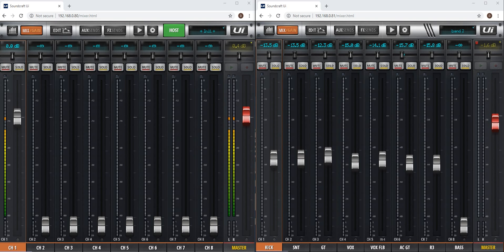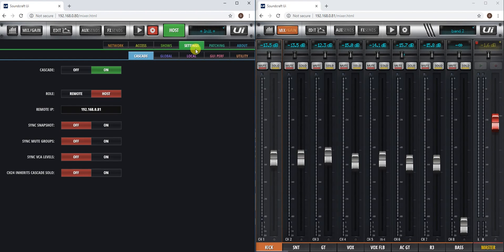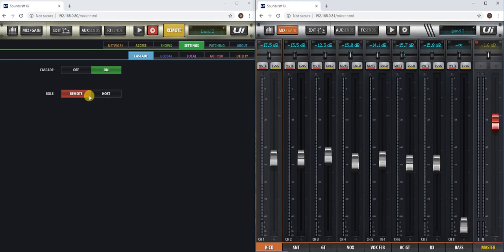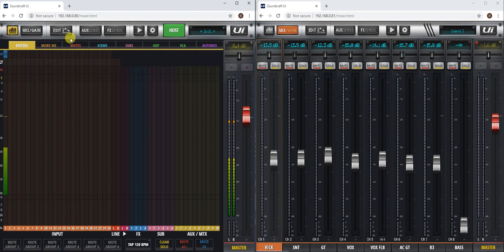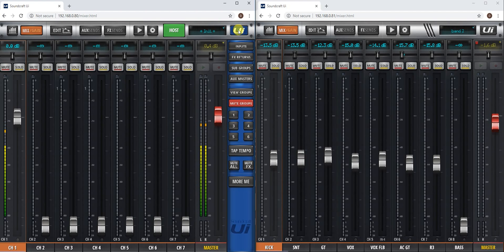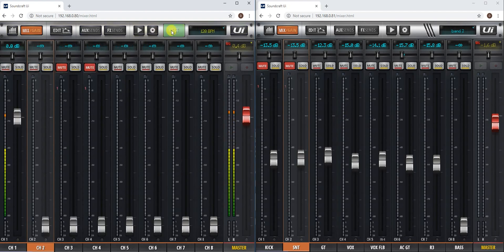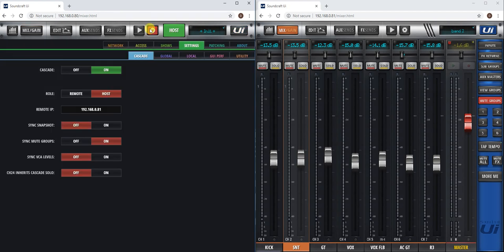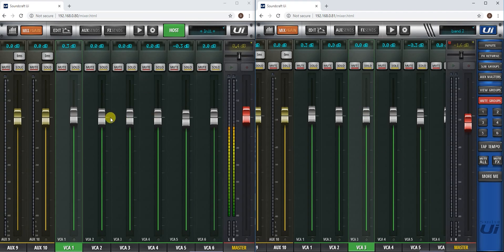Ui24R V3 Cascade Part 2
CASCADING FEATURES, Mute Groups, VCA's and Snapshots